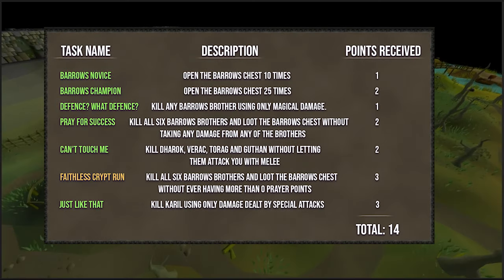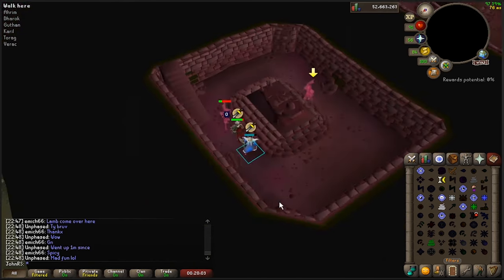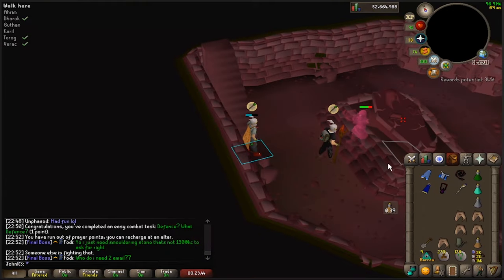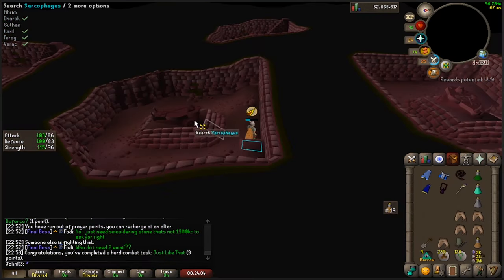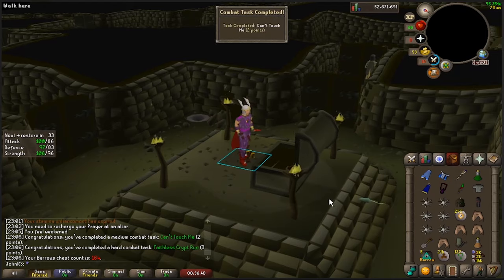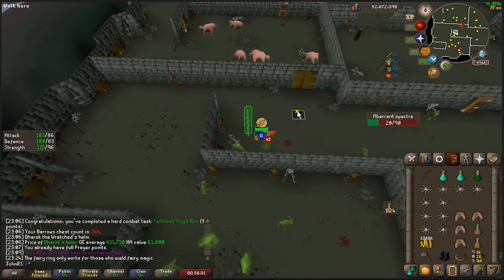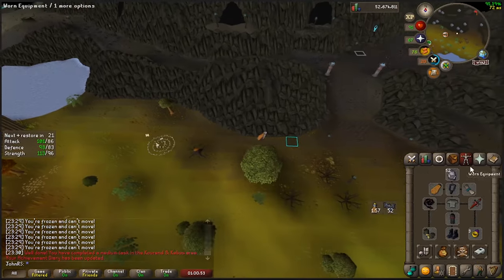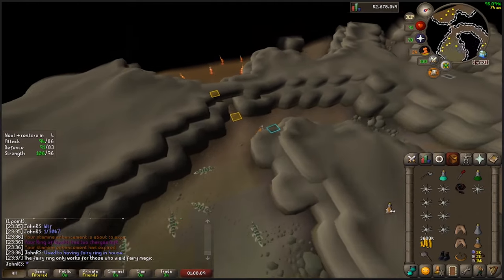FAST and EASY Combat Achievements 2023 (Post-Rework) - EP 1.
Hi, I originally wanted to upload this as one big video. It turned out that I had over 2 hours of footage before I even surpassed 115 points. On the way to over 300 points, I'm splitting this into multiple parts.

This is going to be a small guide/series on how to get your combat achievements from 0 to easy, medium or hard, as painlessly as possible.

Since the combat achievement rework, I've seen little to no content on how new or returning players should navigate the new system. There are a lot of overwhelming tasks, as well as completely free tasks mixed in random locations. I compiled a spreadsheet to figure out which ones are which. Now I'm moving that spreadsheet into video format for people to follow along with.

0:00 - Intro
0:20 - Which tasks we're going over
0:49 - Barrows tasks rundown
1:01 - Gear  rundown for barrows
1:26 - Starting out
2:20 - What Defence?
2:43 - Speed up starts here
 3:22 - Karil (Just like That)
3:50 - crypt one
4:30 - Faithless crypt run
5:30 - crypt two
5:50 - pog
6:00 - various npc tasks gear setup
6:20 - slayer tower npcs
7:05 - mudskipper point
7:28 - Mount Karuulm CIR
8:00 - Giants den
8:20 - Fremennik Slayer cave
8:35 - thank you so much